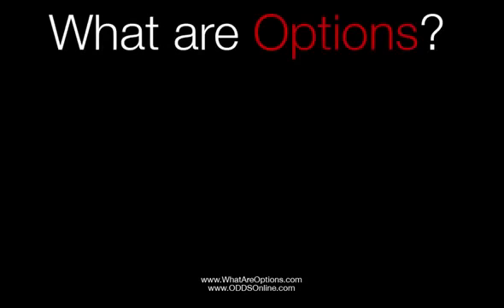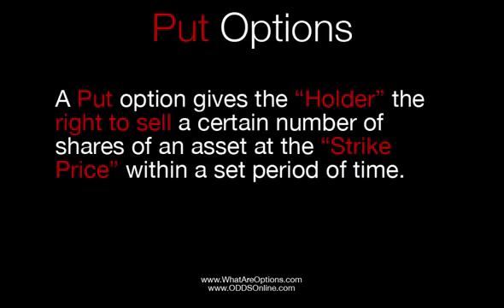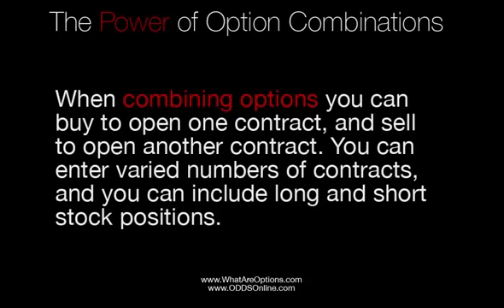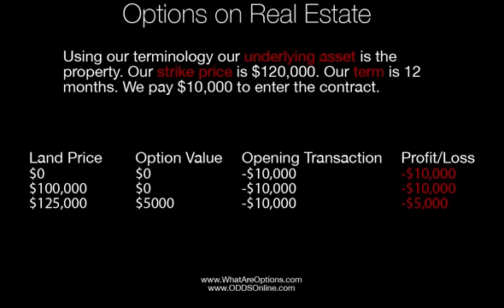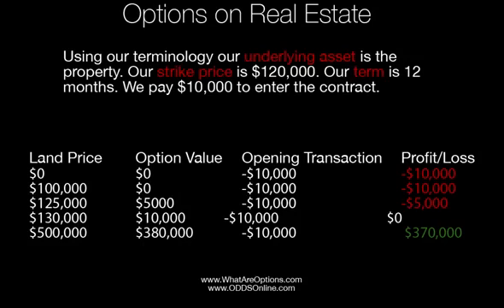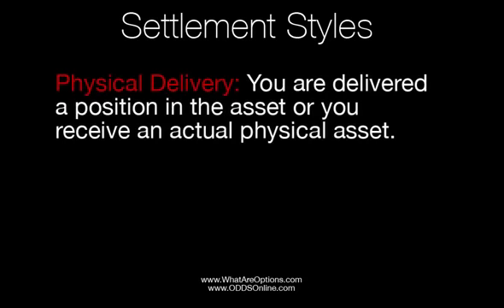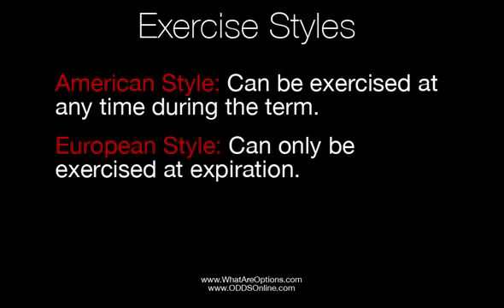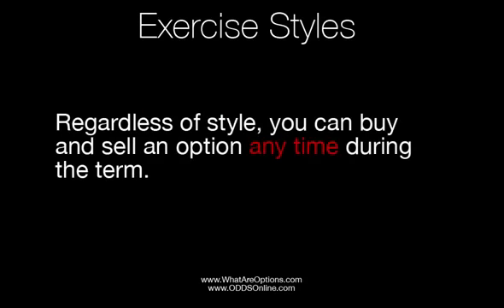What are Options: In this video we define options in terms and examples that anyone can undertstand.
This video provides an in-depth answer to the question, "What are Options?"

If you like this video, you can get more of this free content